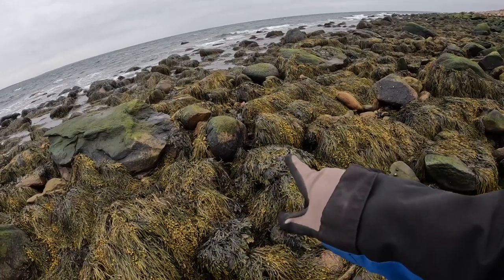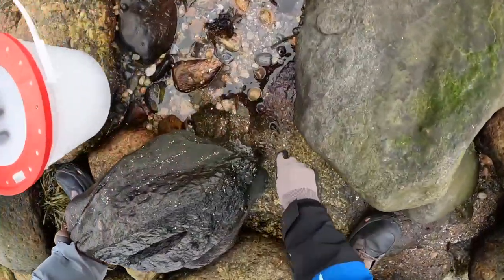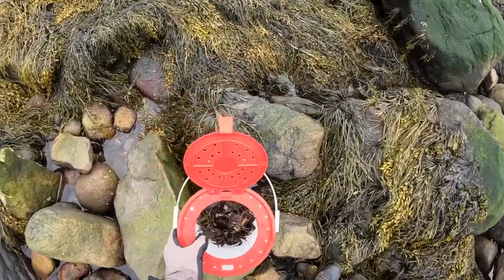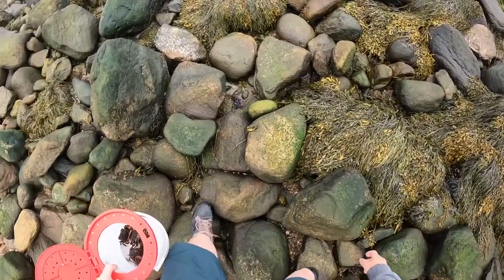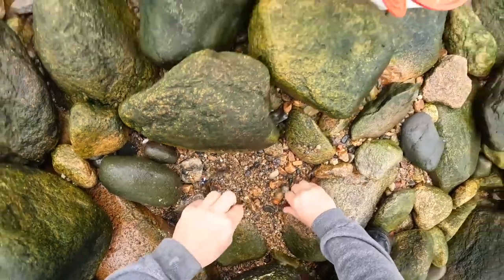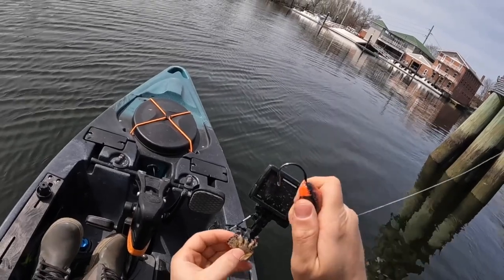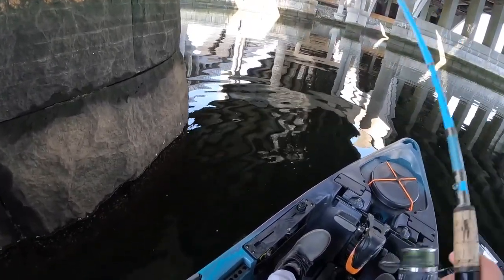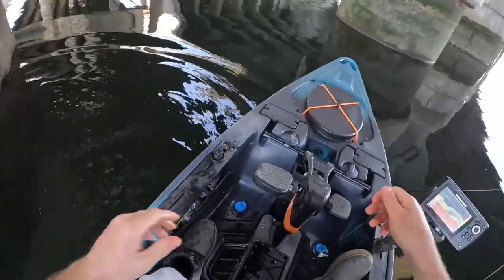Flipping Rocks To Find Asian Crabs! Harvesting My Own Fishing Bait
A quick video on how to use crabs to catch blackfish (tautog) and how to find your own bait. It's pretty fun & rewarding to flip rocks for crabs, hope you guys enjoy this new type of content!

Instagram: @jonnyrego (More RI fishing content)

Book yourself a guided kayak or shore fishing trip with us for 2023